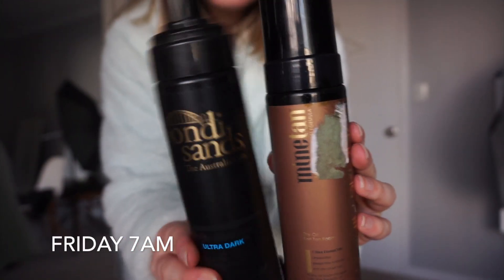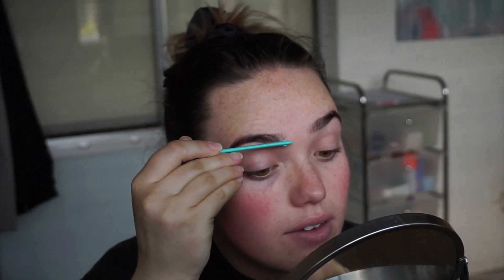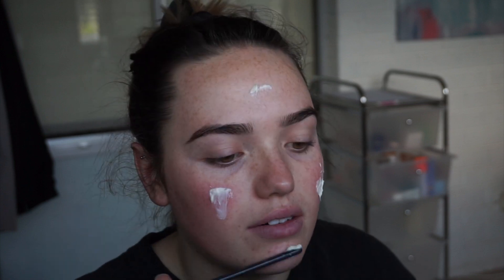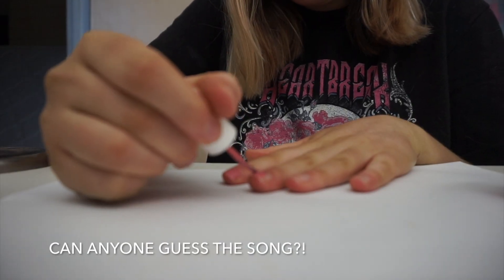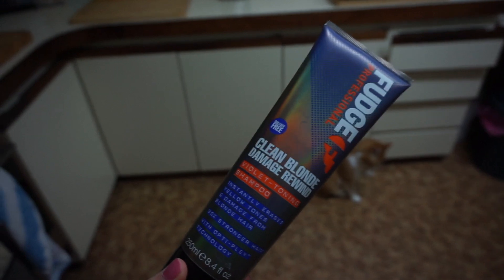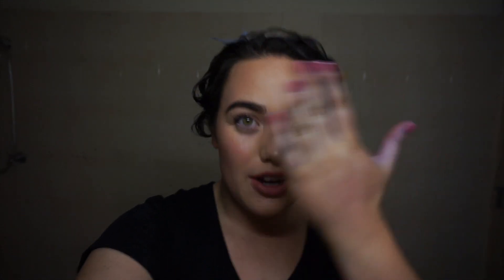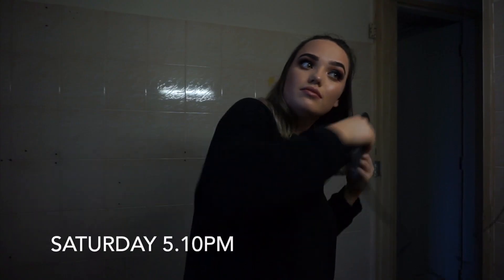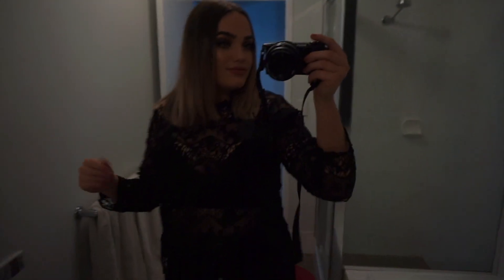0-100 24HR TRANSFORMATION | TAN, HAIR, NAILS AND MAKEUP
0-100 24HR TRANSFORMATION | TAN, HAIR, NAILS AND MAKEUP. Come get ready with me for a whole 24 hours! I paint my nails, apply fake tan, do my makeup, pick my outfit and do my hair. I go from drab to fab! GRWM for clubbing. In this video I bring you along with me while I get ready for a weekend of partying. If you enjoy watching my fake tan routine, me shaving/doing my brows, my skincare routine, my haircare routine, my nail routine and then seeing my final outfit and the entire transformation come together than please give this video a thumbs up. In this video I also show you what I tone my blonde hair with, fudge purple shampoo. I also show you my skincare routine to prep my skin so it looks flawless and hydrated. This video is simple and easy to follow along too and I plan to do a lot more in the future.